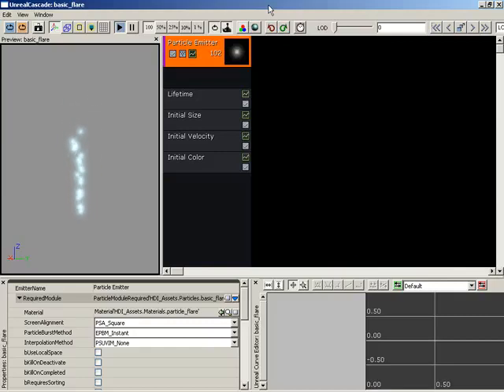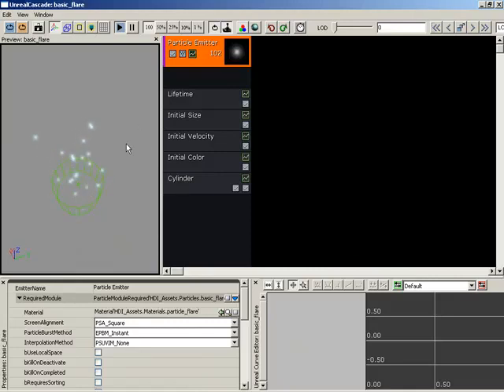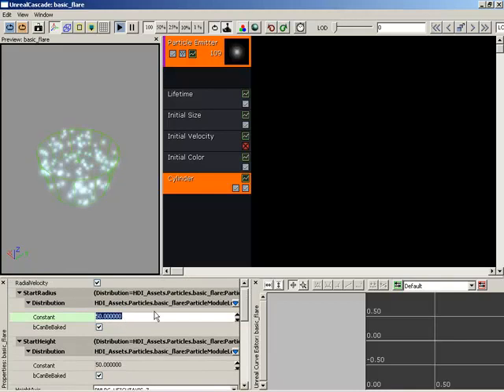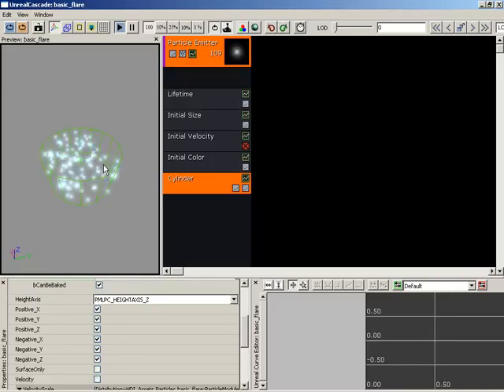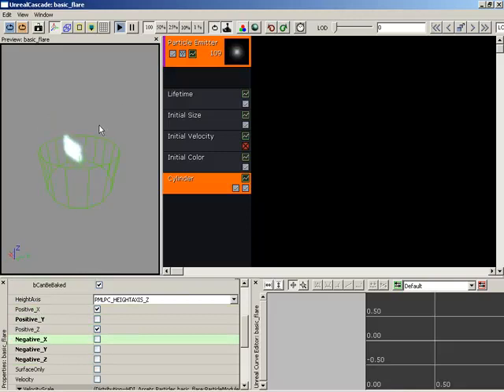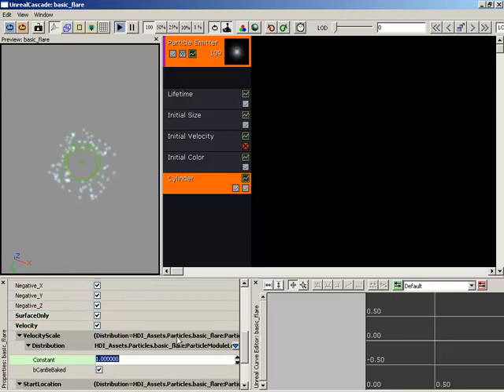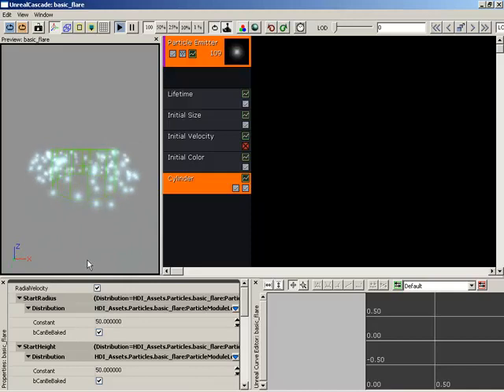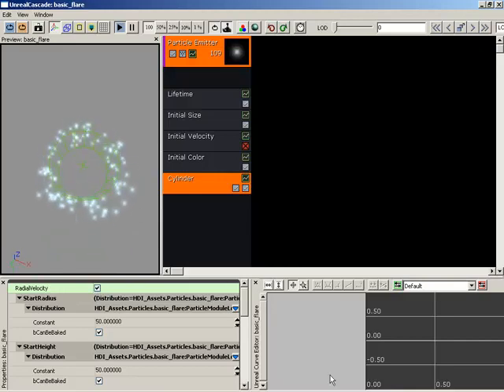UT3-Particle Cylinder Emission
Particles can be emitted from various shaped areas. In this video we cover the emission of particles from a cylindrical area.